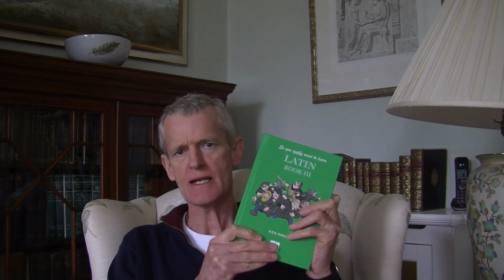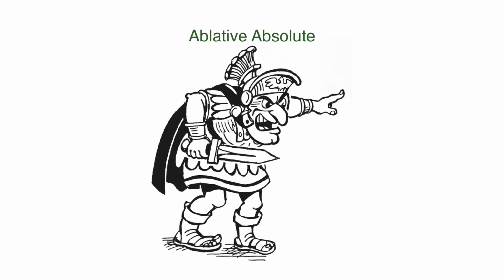Latin 3 Lesson 6: The Ablative Absolute | So You Really Want to Learn Latin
Book 3 Chapter 2
The ablative absolute is an incredibly common and useful construction in Latin, and in this short video I walk you through the way it works.